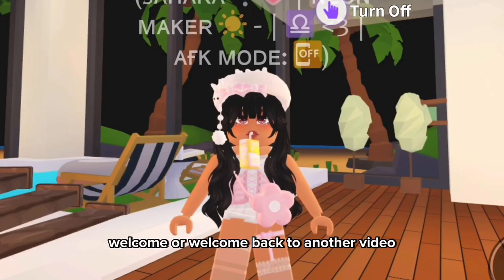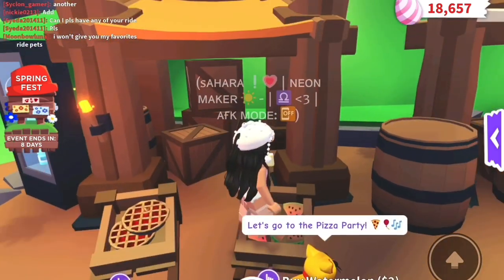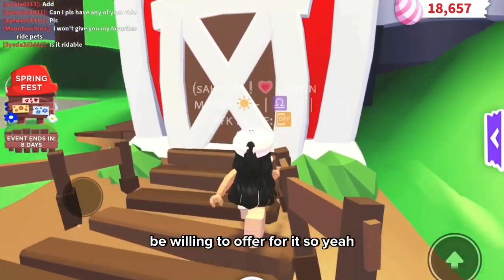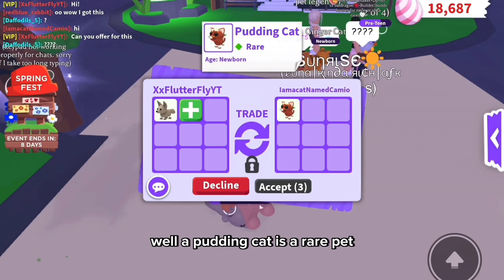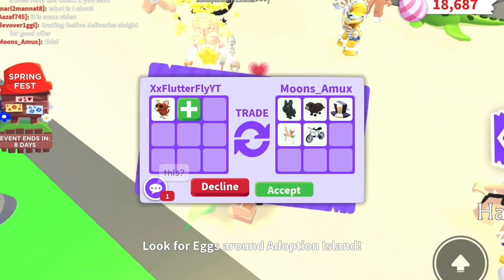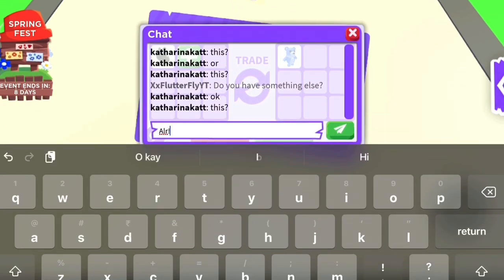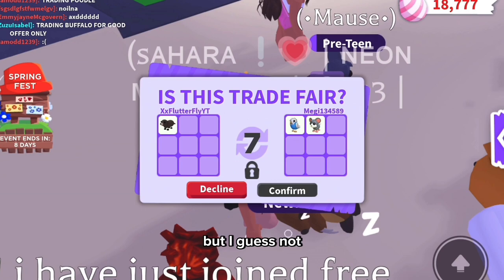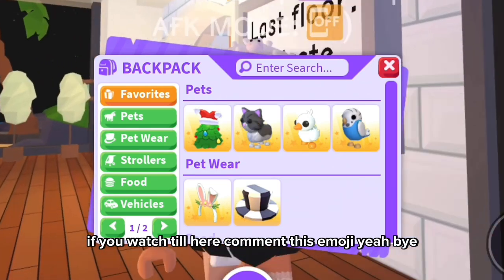✧˖° Growing my inventory starting from 1 buck! (In 30 minutes!) | Adopt me 🤍 | ItsSahara 🎀🐾✧˖°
💚Opening..
✅Opened!

Hey!! 😼👋🏻
Tysm for clicking on this video 🤧
I hope you enjoyed this video or found it helpful! 🤩

🌙SOCIALS

🛑Please read!🛑

⚠️This is my only roblox account, anyone who claims to be me with a different username is not me. ⚠️

Strawberry flavour love - Daystar

Sunny side up - Daystar

SOSO - Daystar

💕 Tags! [ignore] 💕

❗️Closing..
 ⭕️Closed